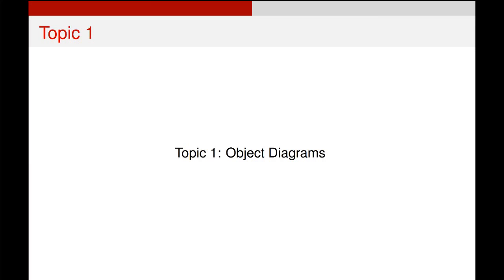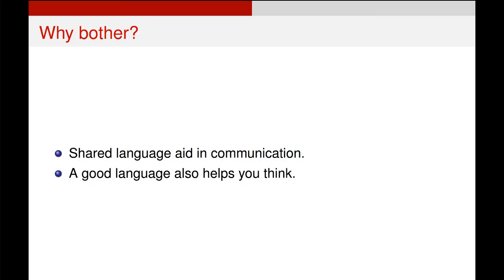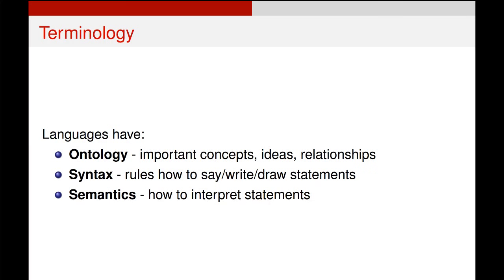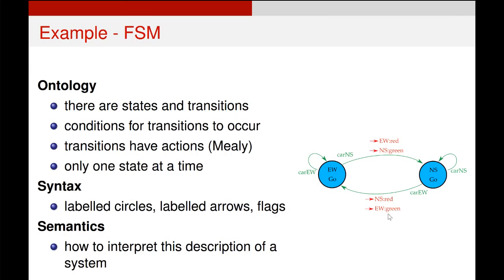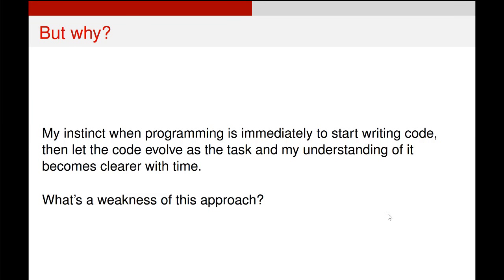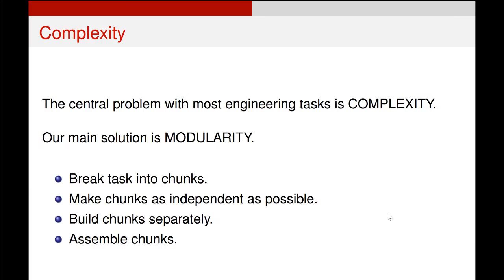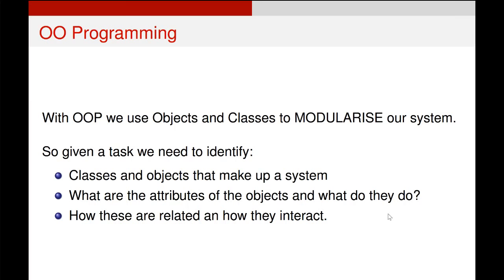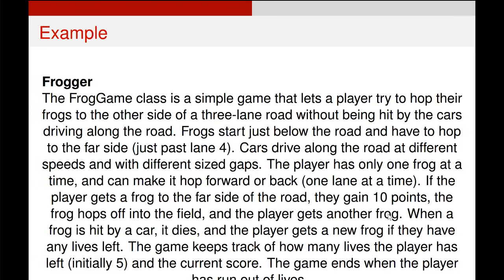UML Class Diagrams - Introduction